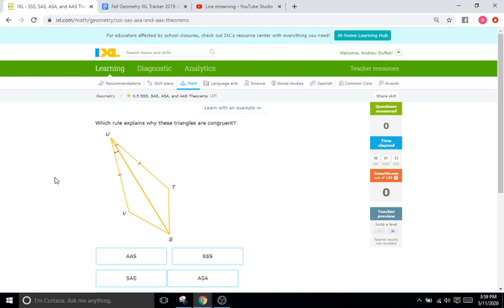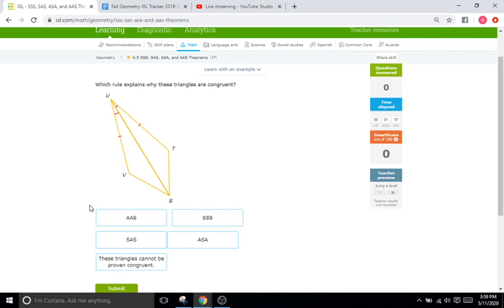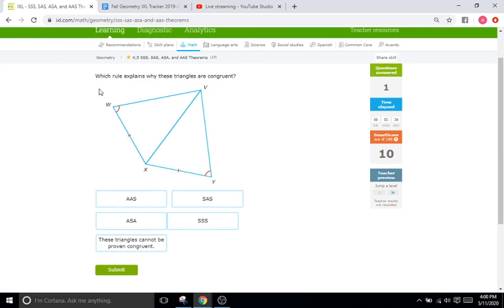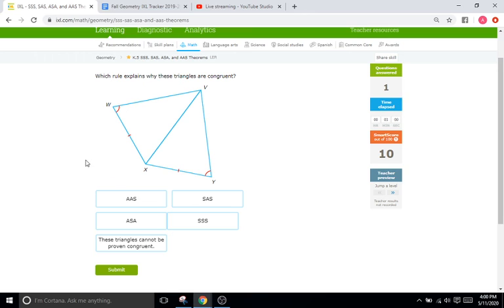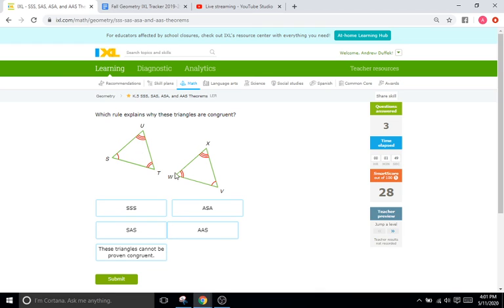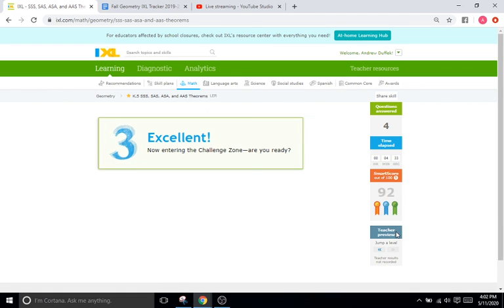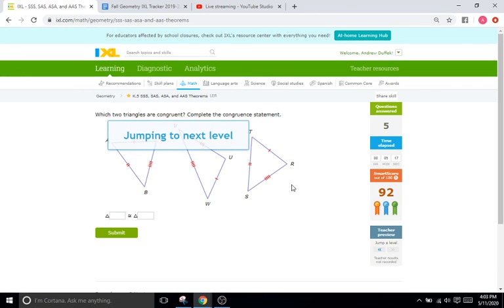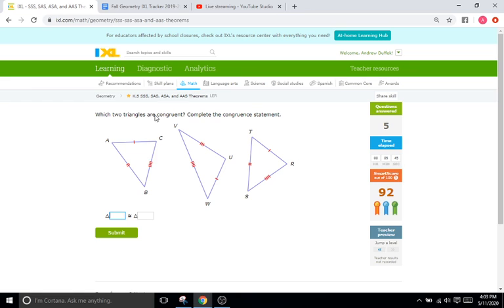IXL K5: SSS, SAS, ASA, and AAS Theorems (Geometry)